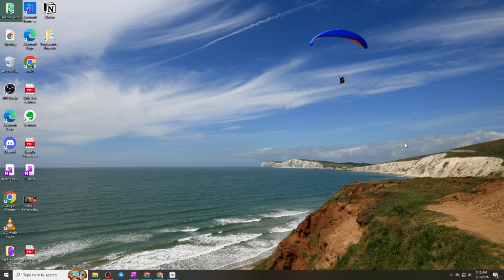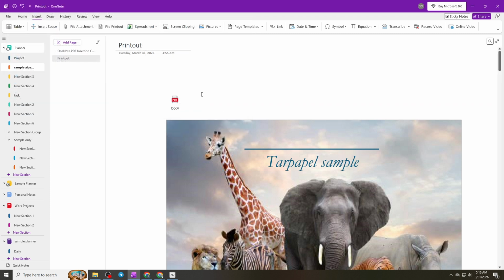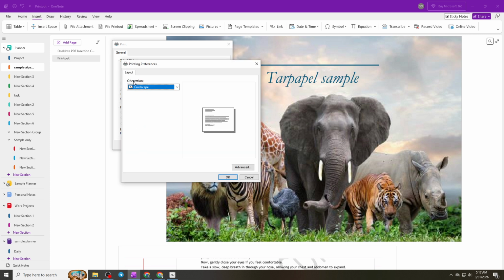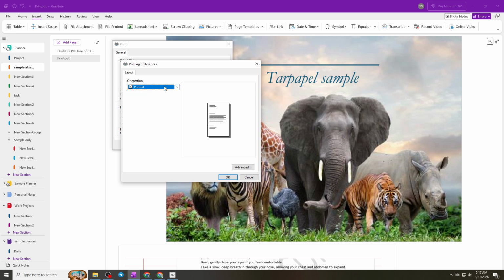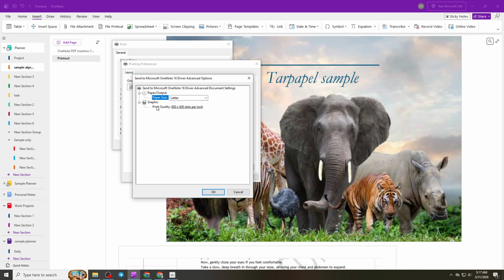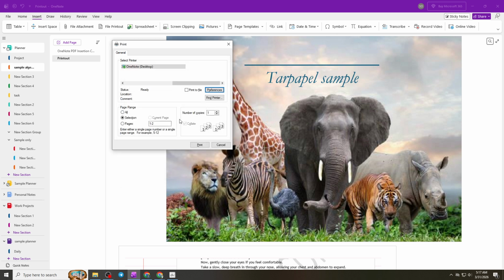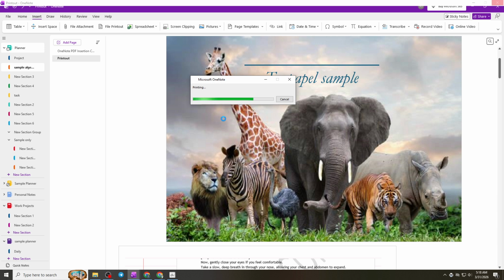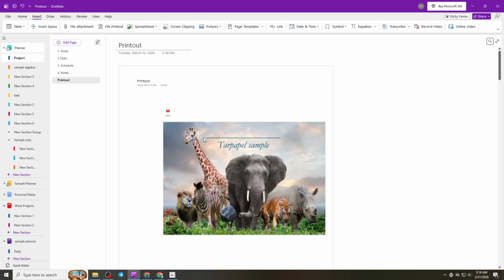How To Rotate Printouts In OneNote [2026 Guide]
In this video, we explore the step-by-step process of rotating printouts in OneNote, ensuring your notes look just the way you want them for 2026. Whether you're working on a project, organizing your study materials, or improving your digital notebook, mastering this feature will enhance your overall experience with OneNote.

By the end of this tutorial, you'll be equipped with the skills to easily manipulate printouts in OneNote.